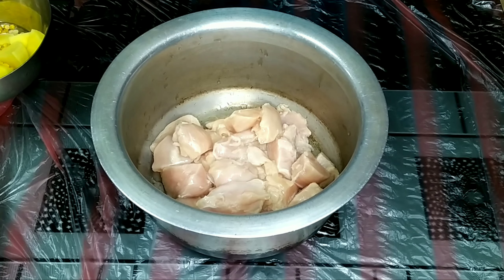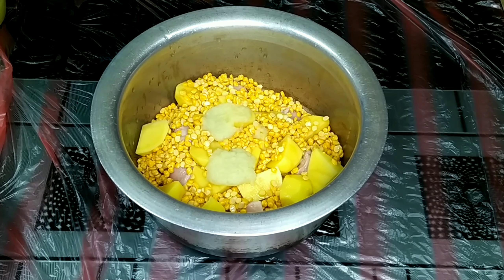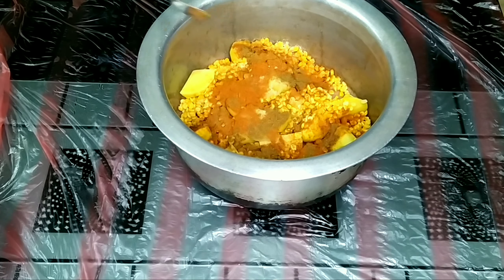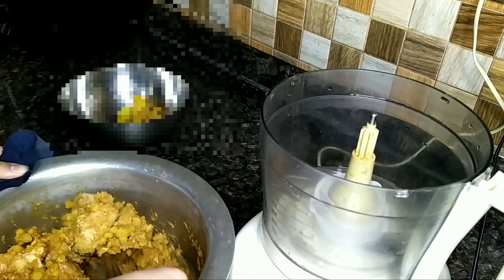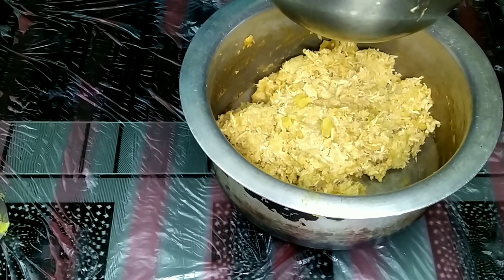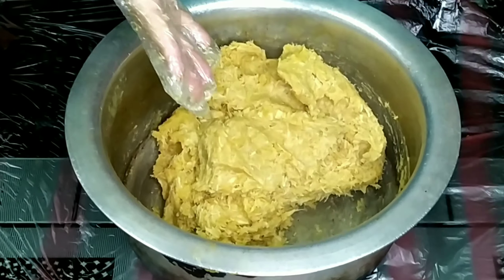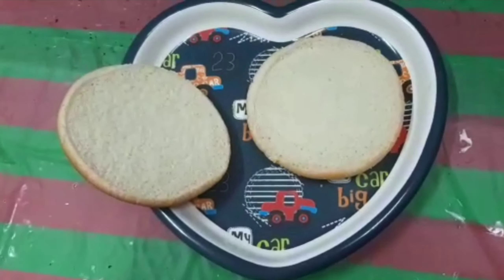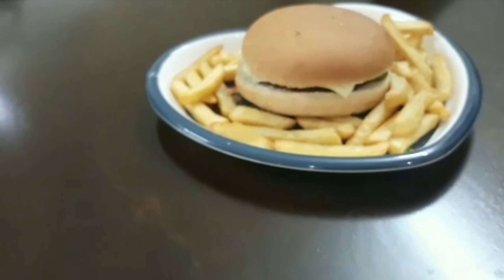Chicken Burger | Desi Style | Easy Recipe | Take4fun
Enjoy our new recipe with desi tarka!
Chicken Burger
Desi Style
Easy Recipe